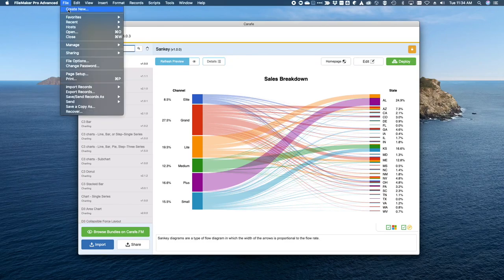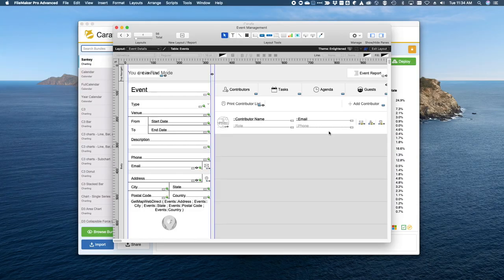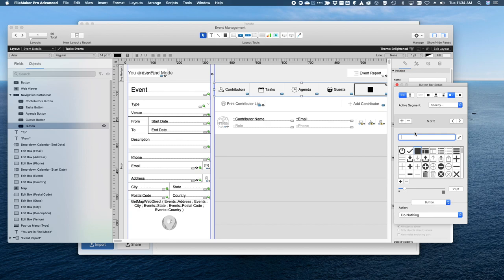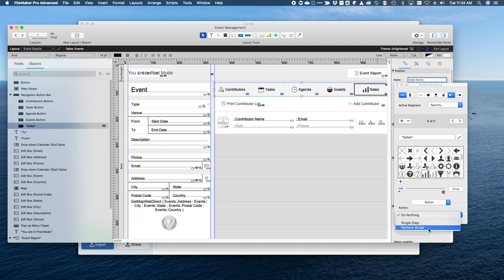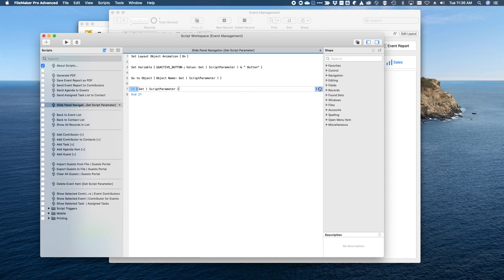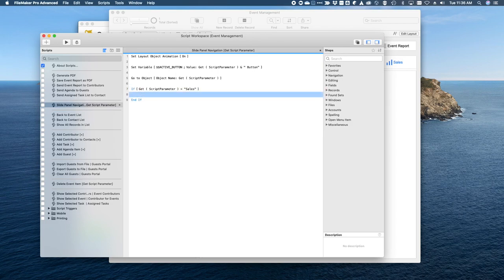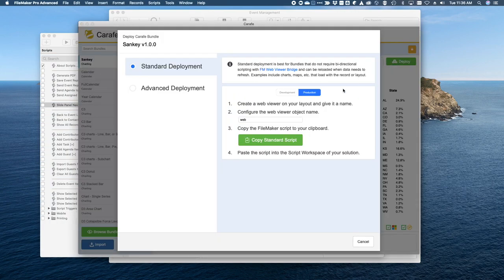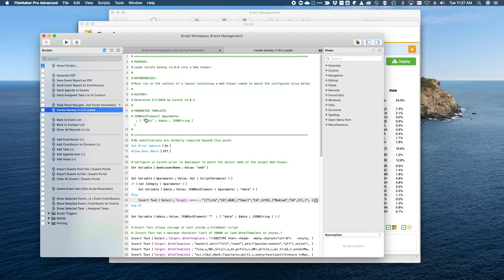Deploy Carafe v3 Bundles in FileMaker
In this video, Jeremiah Small provides a quick demonstration of adding a Carafe bundle to an existing FileMaker solution.